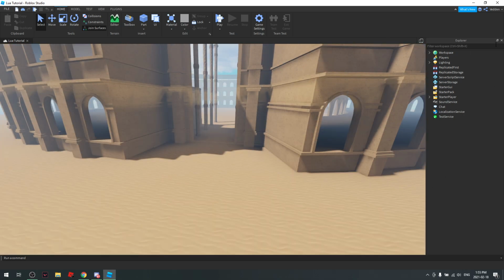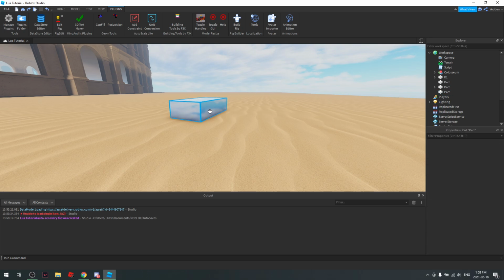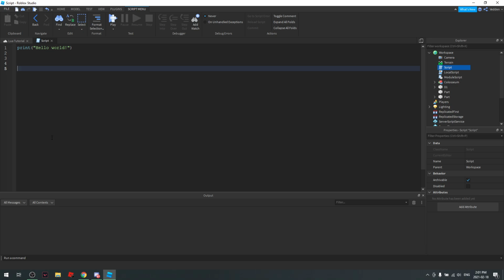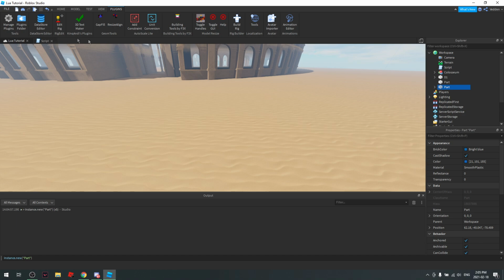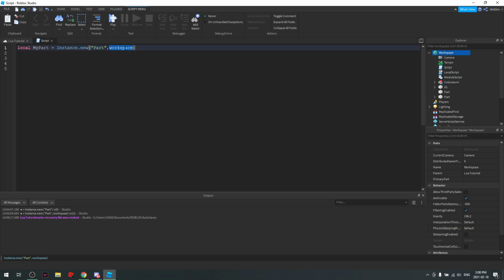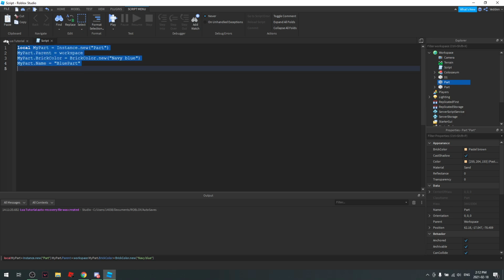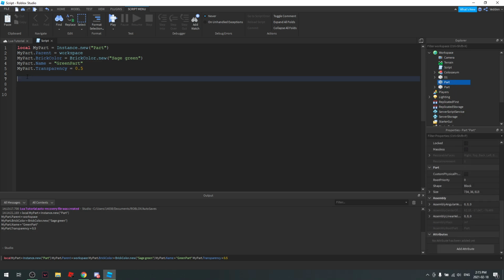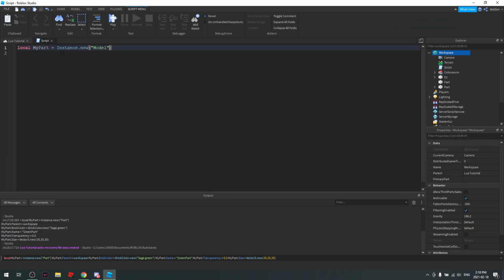Roblox Lua Tutorial - Lesson Two (Beginner - Instance & Properties)